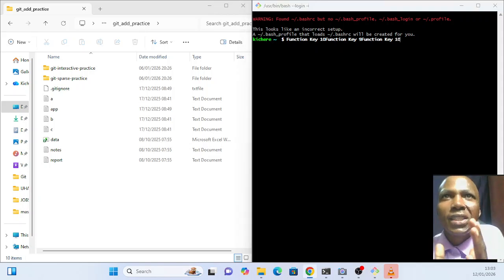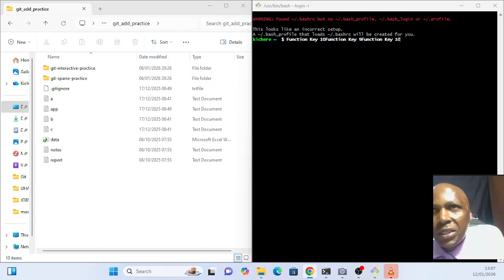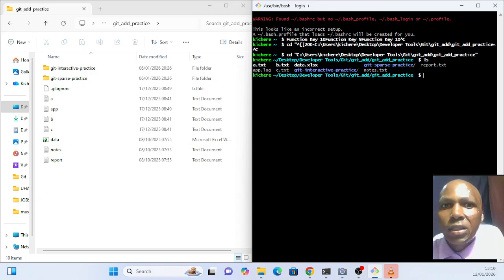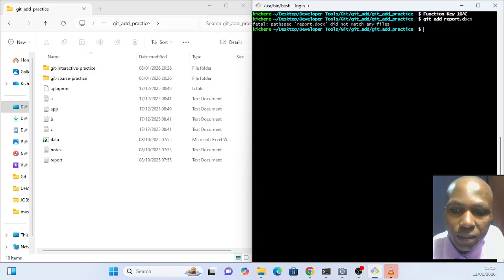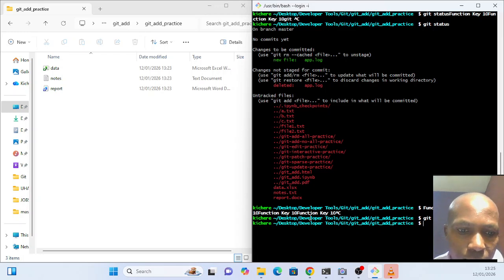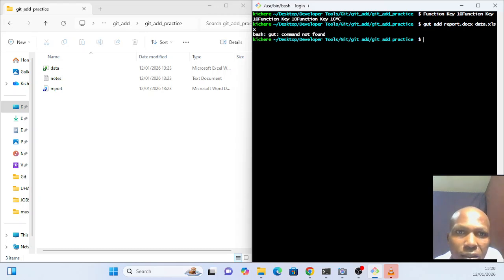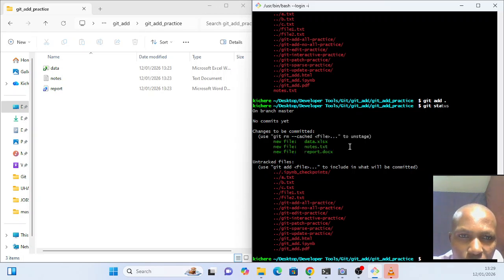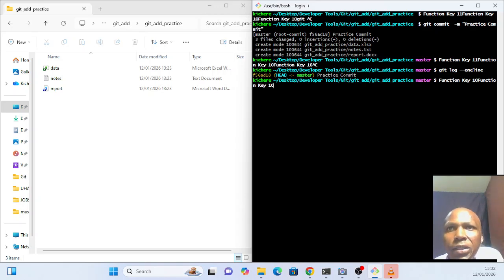git add introduction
Imagine Git as a camera 📸. Your project folder is the real world — messy, changing, full of experiments. Before you take a photo (commit), you choose what goes into the frame.